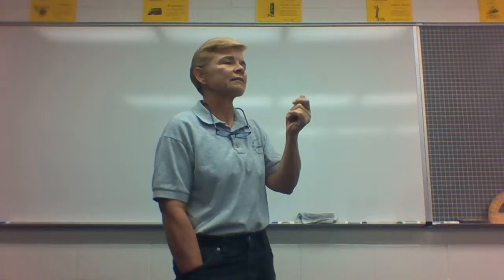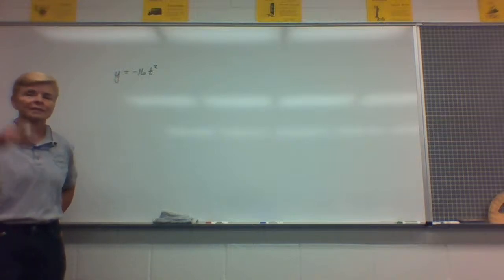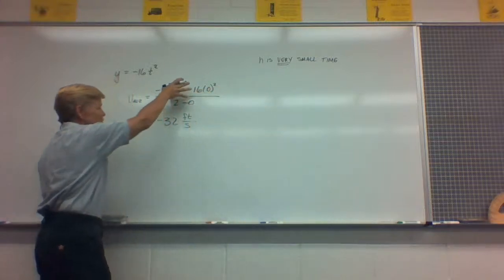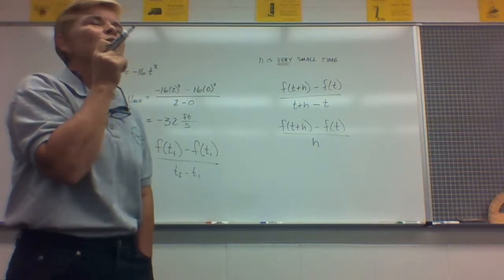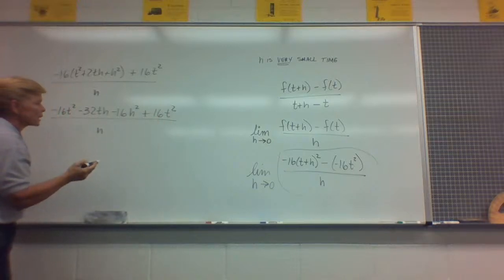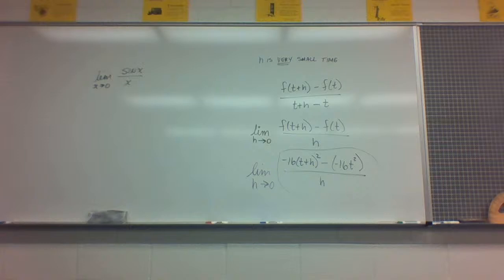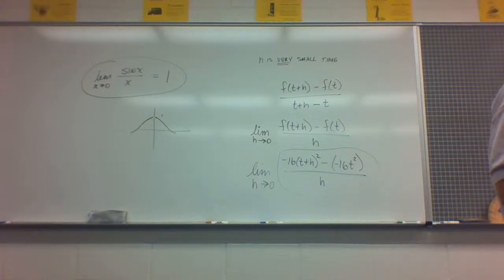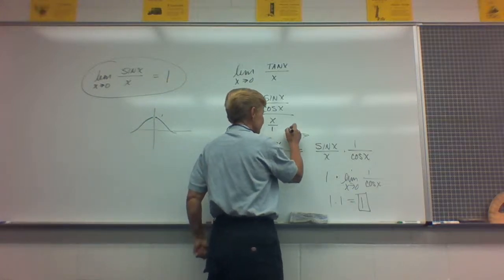Calc 2.1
Rates of change and Limits